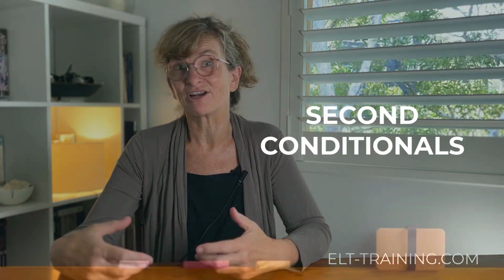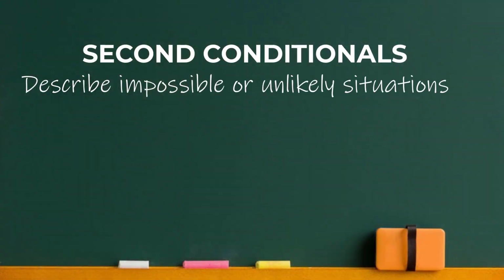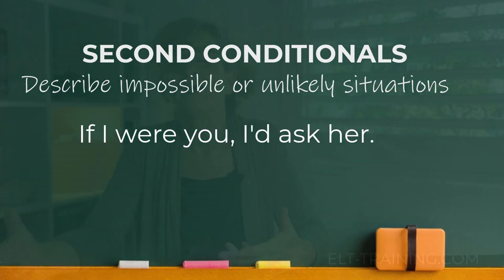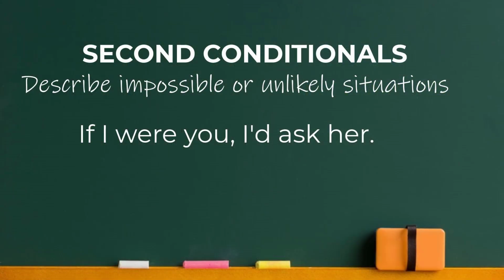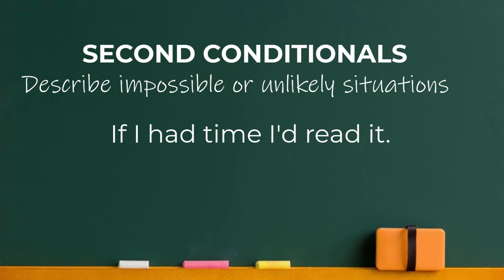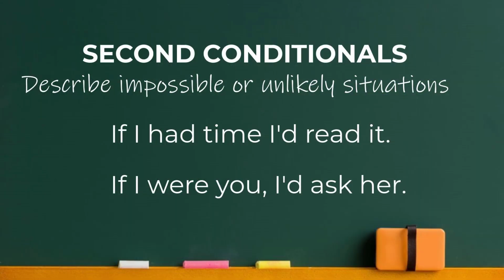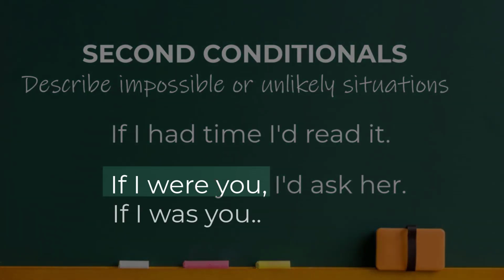A great grammar practice activity for second conditionals